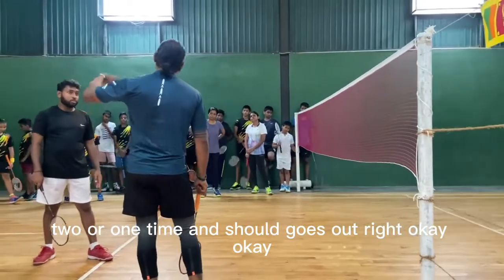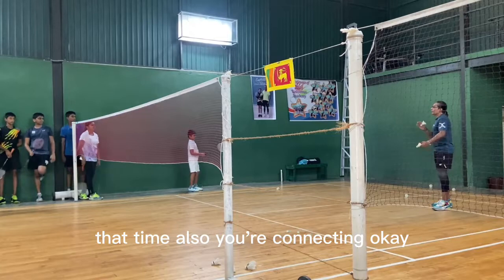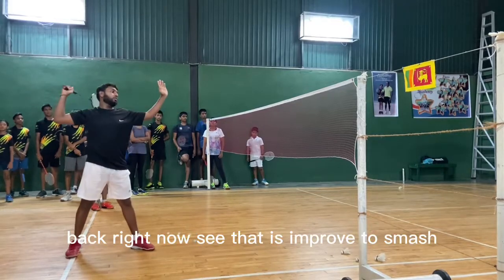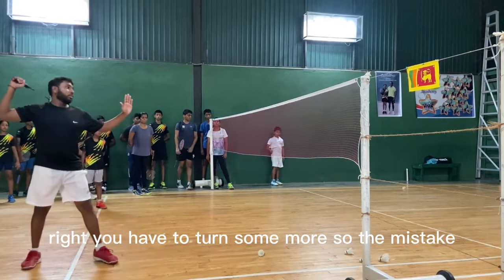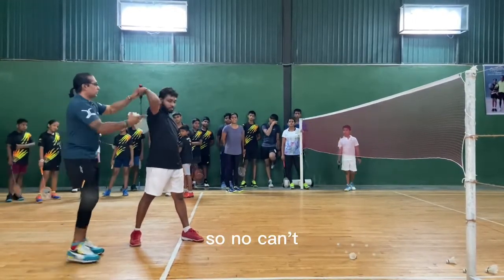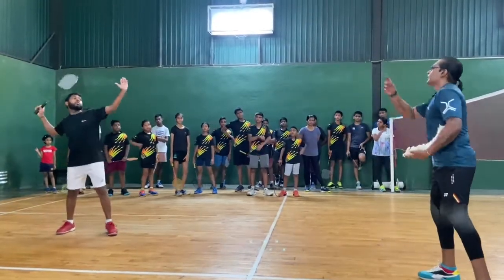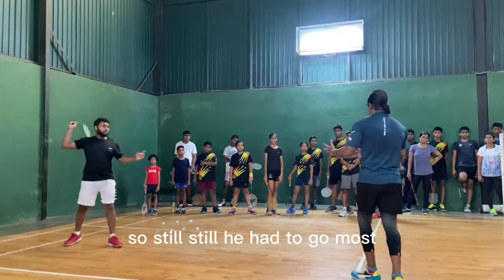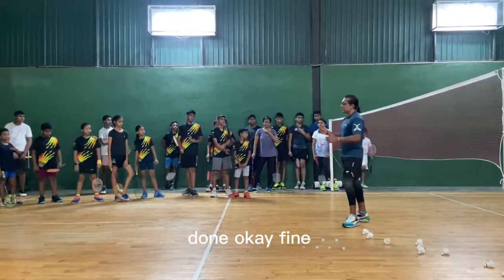Learn to Do Smash (Part6)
⭕ This video is about Learn to do Smash  ( Part 6 )

    🔹 Learn to do Smash Part 6